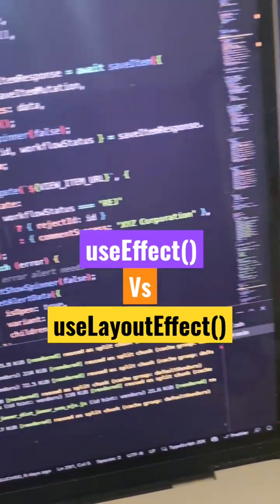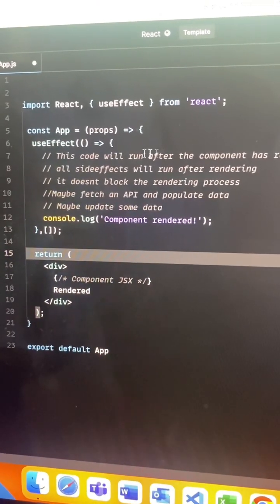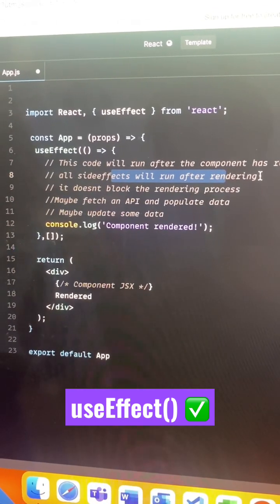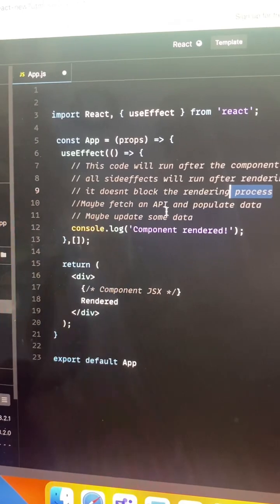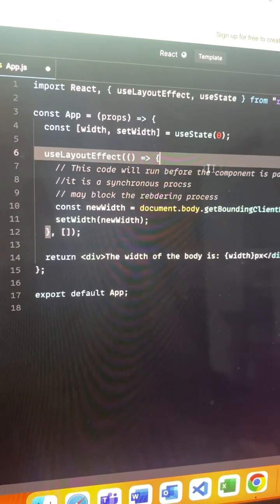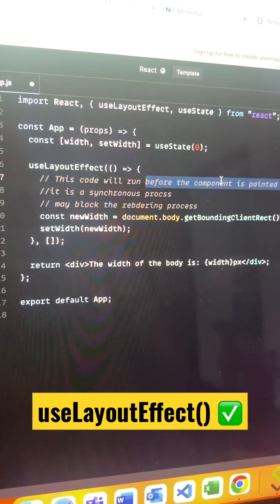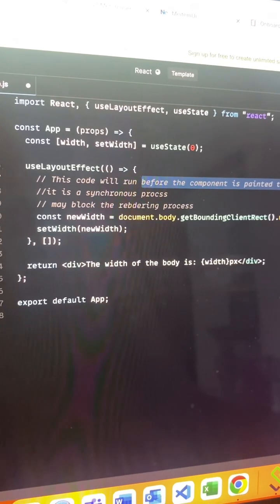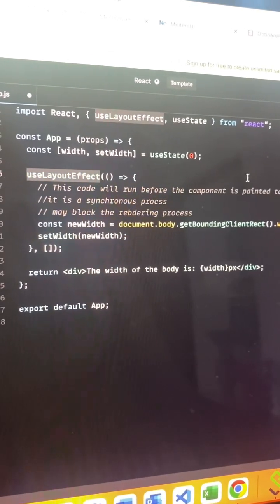React Most Asked Interview Questions 😎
This video contains the Most asked Reactjs Interview Questions.